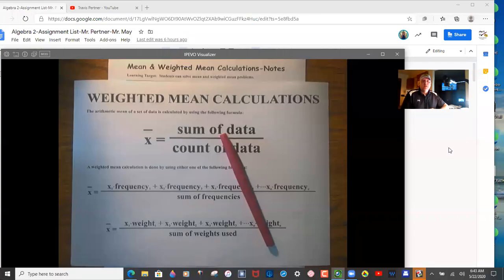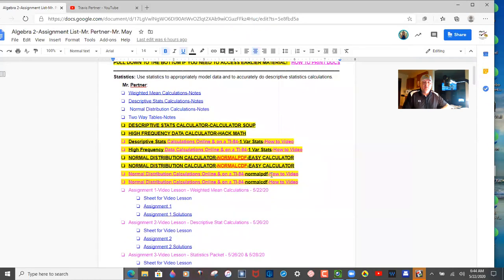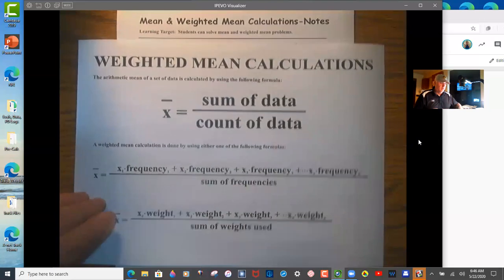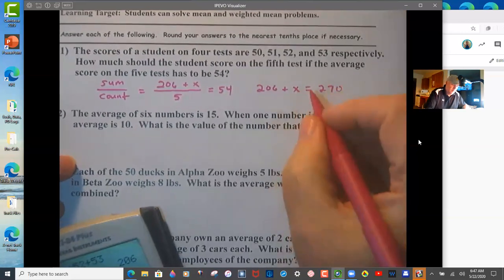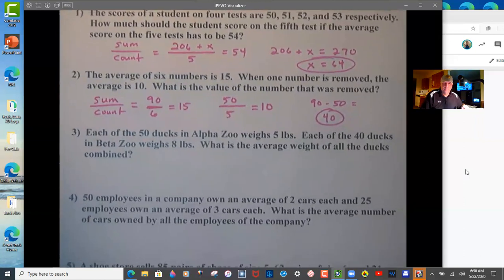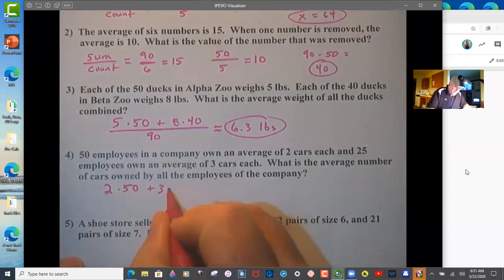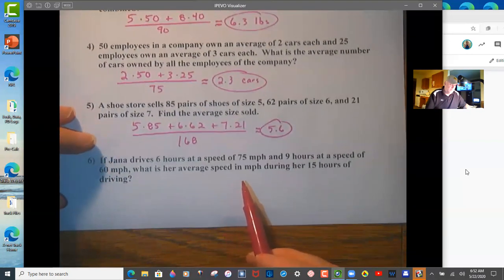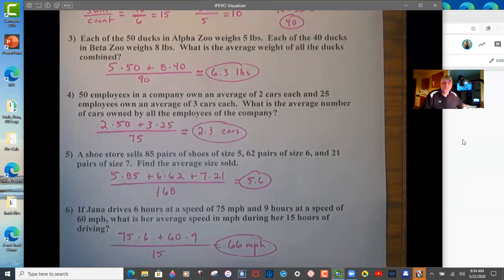Mr. Pertner-Algebra 2C-Weighted Mean Calculations